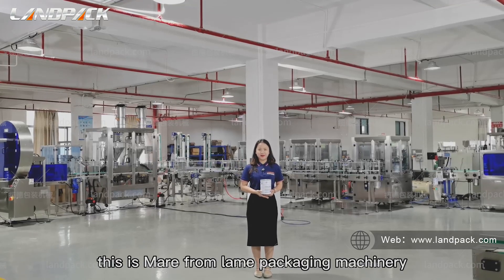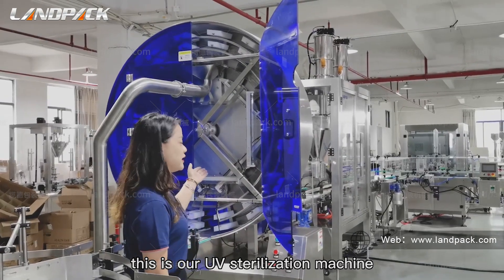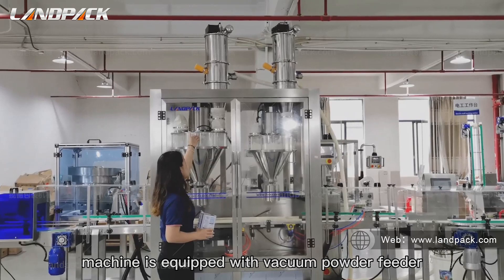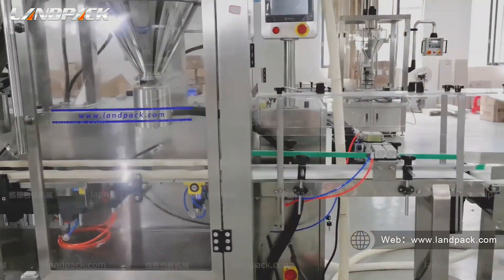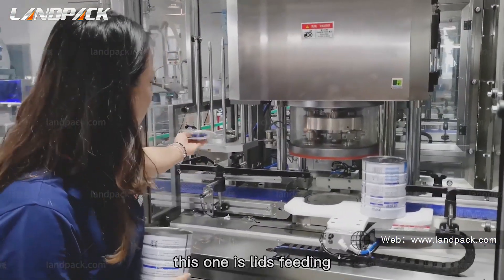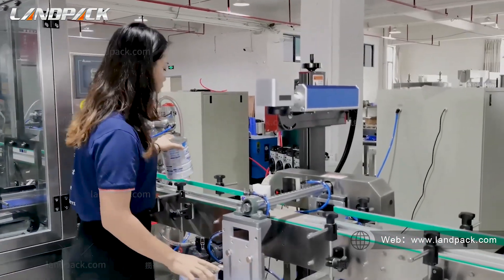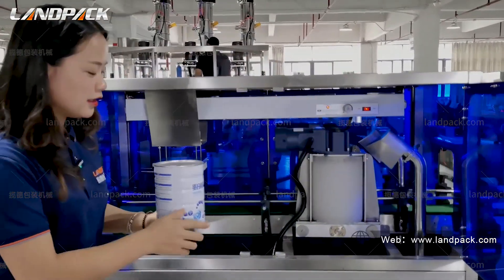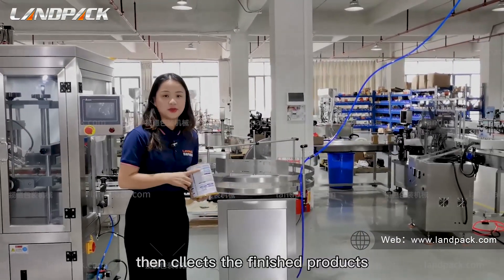Does a qualified milk powder filling line need to use sterilization equipment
milk powder line,this is bottled sorting machine feeding empty cans into filling line one by one.
This is our UV sterilization machine UV lights here and air blow to recycle the dust of can inside.
Then this vibration plate will feeding spoons into empty cans one by one.
This is our double has powder filling machine machine is equipped with vacuum powder feeder to loading material to this hopper automatically and then save labor servo motor controll filling,filling is more stable.
There is weight detector here to detect the weight of filling,then give the signal to plc after filling the cans will be weighed,weight checking and remove overweight products.
Baby milk powder needs to be vacuum and filling nitrogens to extend the shelf live and keep fresh.
This one is lids feeding feeding on cans one by one,then sealing the cans ,this one sealing cans and this one this is vacuum pump vacuum and nitrogen flush in one machine..
After the can sealing a laser printer will print expired date or batch numbers on lids and then this device will flip the cans.
These are our can cleaning machine clean the outside of our cans body,after cleaning this machine will press the caps to protect this aluminum foil sealing pressing,then cllects the finished products.